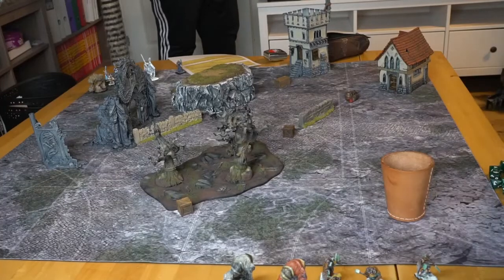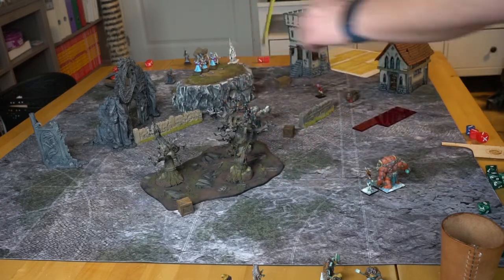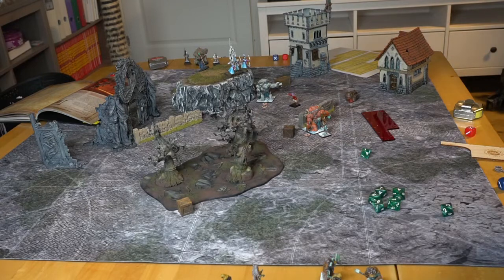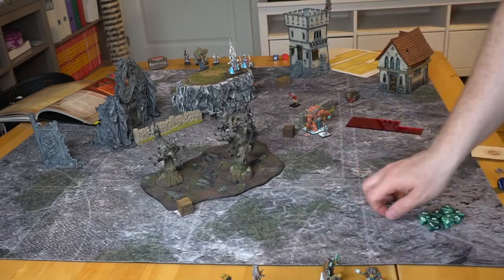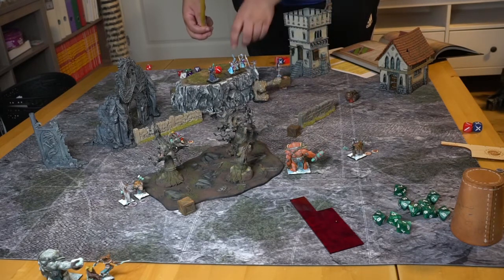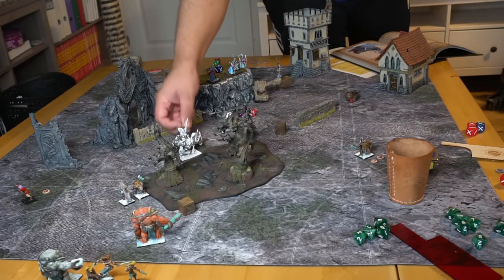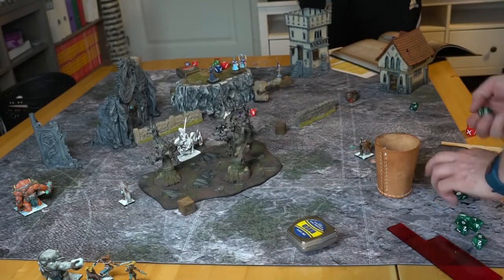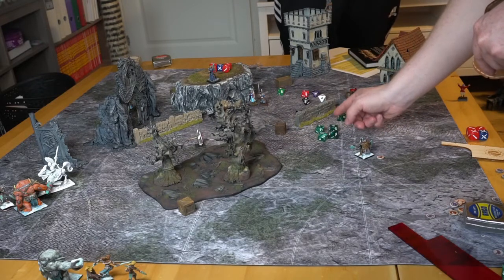THE BARD MUST GO! Battle Raport Vanguard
Elves Warband
CITIZEN LEVY
BATTLE­MAGE with lucky charm
GUARDIAN SHAMBLER
KINDRED TALLSPEAR
PRINCE with Common Mount Rare Forgebreaker
3x KINDRED ARCHER

Northern Alliance warband
THENG
ICE KIN HUNTER
2xSNOW TROLL
HUSCARL
HALF-ELF BERSERKER
2xICE NAIAD

Scenario KILL THE BARD